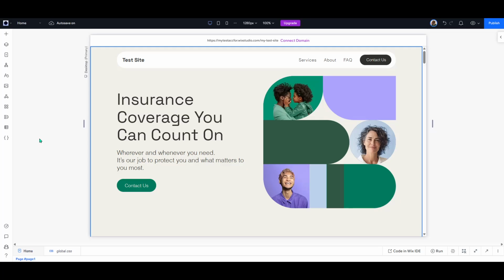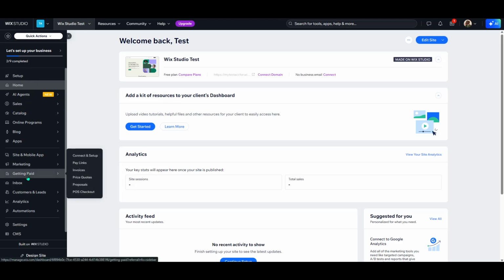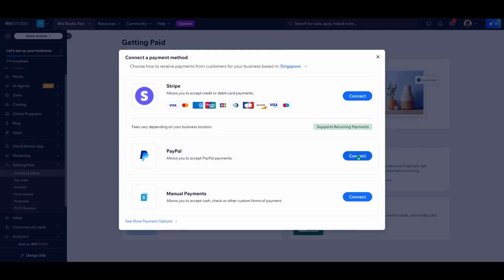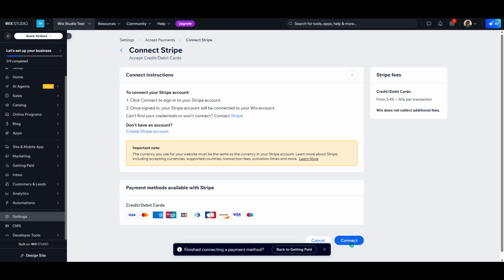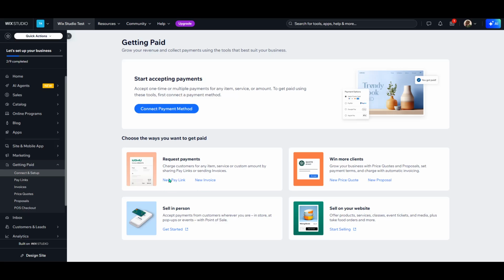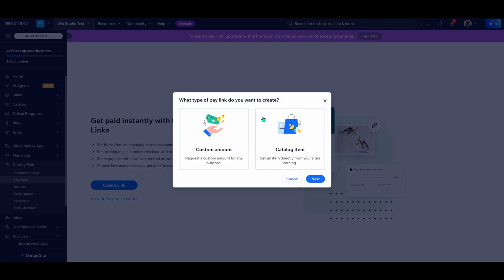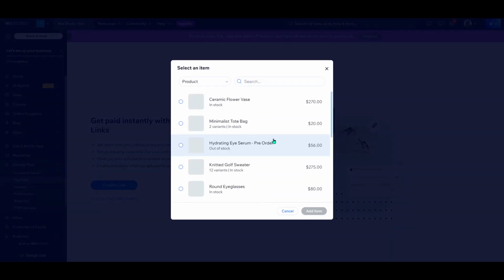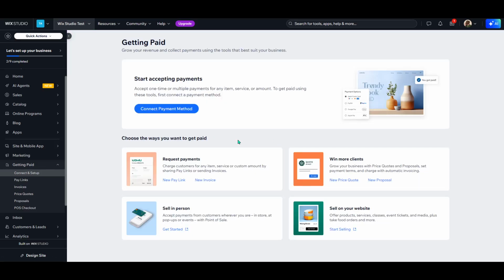How to Accept Payments on Wix (Updated 2026 Step-by-Step Beginner Guide)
Learn how to accept payments on Wix the right way! In this updated 2026 step-by-step beginner tutorial, I’ll show you how to set up Wix Payments, connect PayPal or Stripe, and start accepting secure payments on your website. Perfect for beginners, online stores, freelancers, and business owners using Wix.

how to accept payments on wix, wix payments tutorial 2026, connect paypal to wix guide, connect stripe to wix tutorial, wix ecommerce payment setup step by step, accept credit cards on wix site guide, wix online store payment setup tutorial, wix for beginners tutorial, wix business website payments guide, wix tips and tricks 2026, wix checkout setup tutorial, wix payment gateway integration guide, beginner wix tutorial 2026